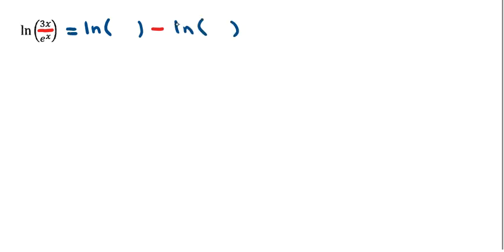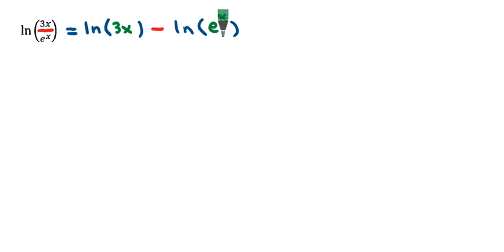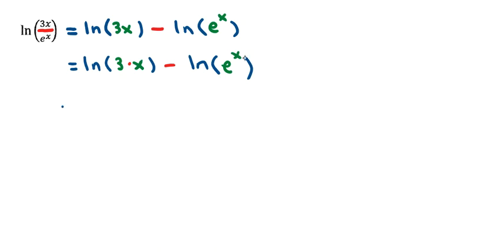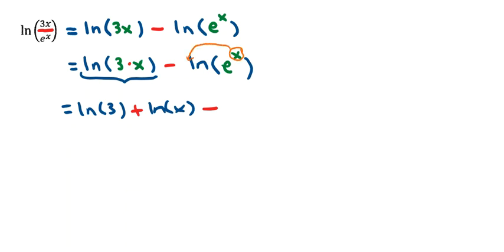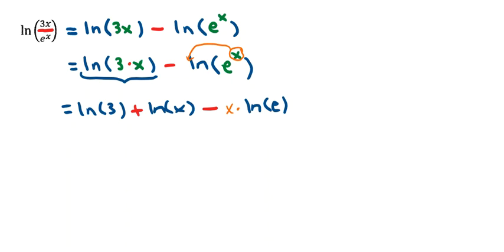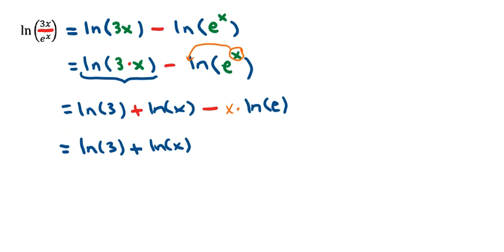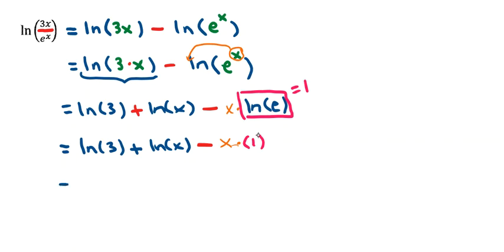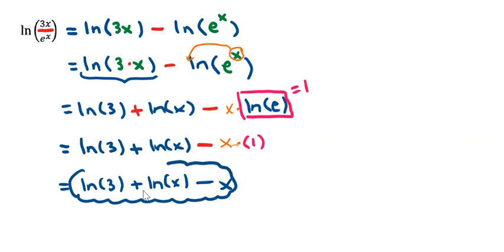Expanding a Logarithm (Example 2)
In this video, I demonstrate how to use properties of logarithms in order to expand a logarithmic expression.